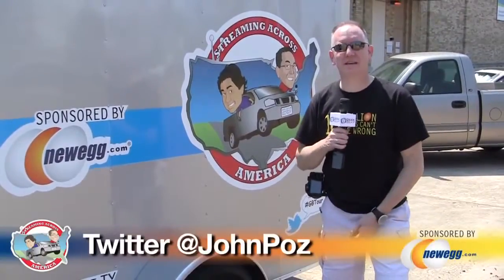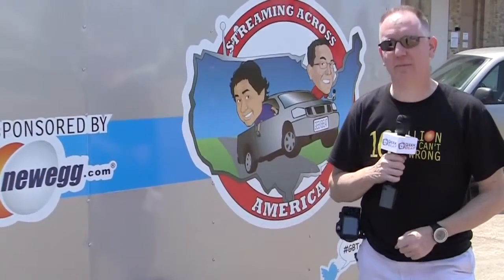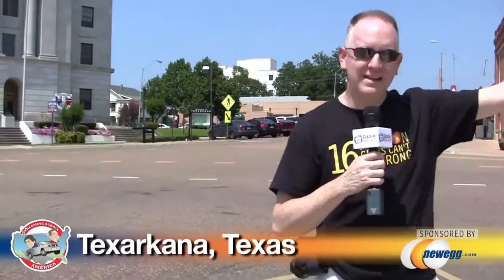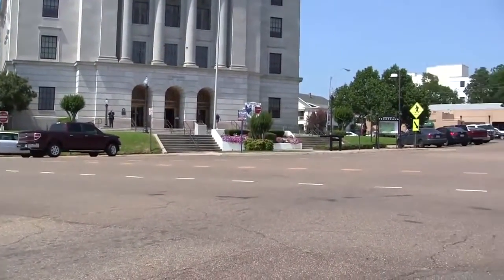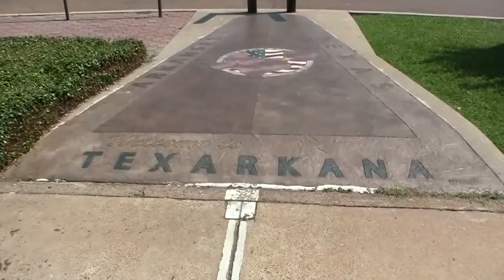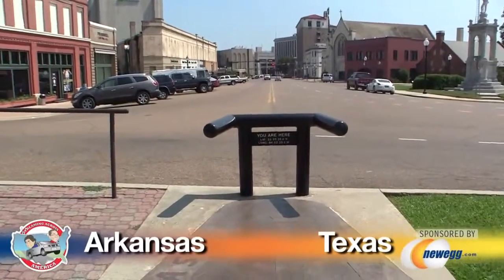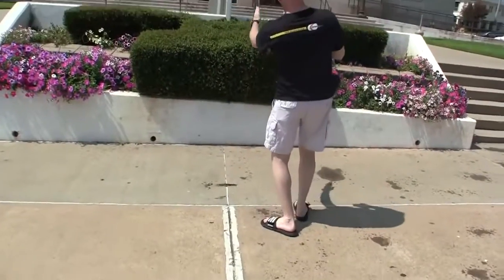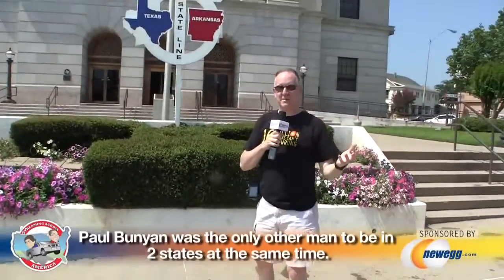Geek Beat Archives 2 Places @ 1 Time Texarkana